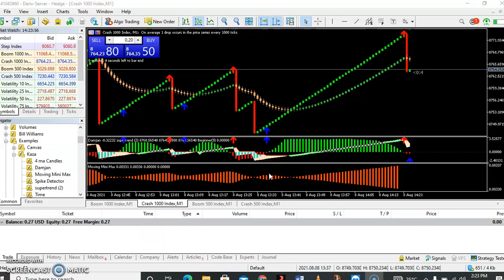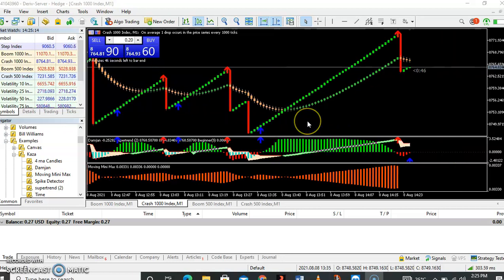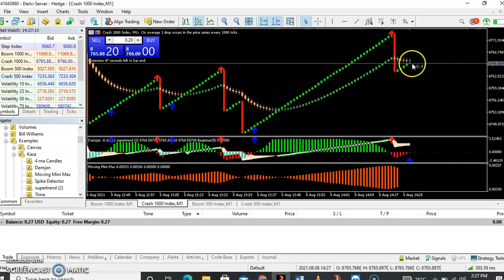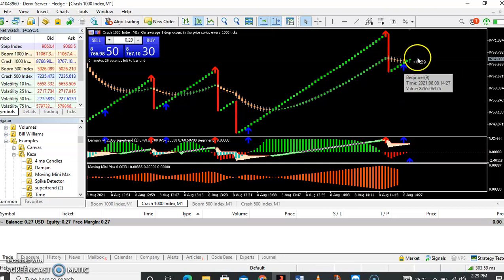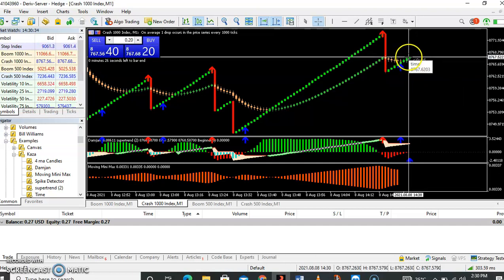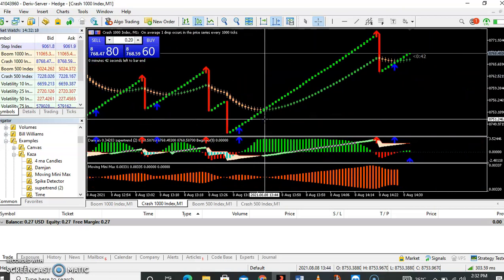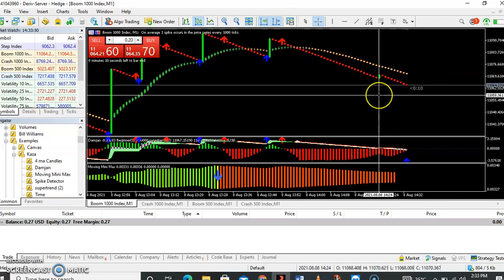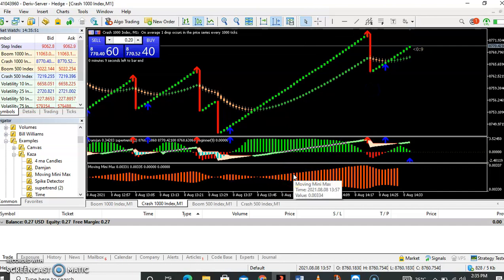How to use free spike detector to grow your account successfully and make lots of money 100%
This is a video on how you can effectively use the free spike detector to grow your account. Follow the instructions carefully and you are sure to make no loss or more profits than losses. This strategy can be 100% is used well.